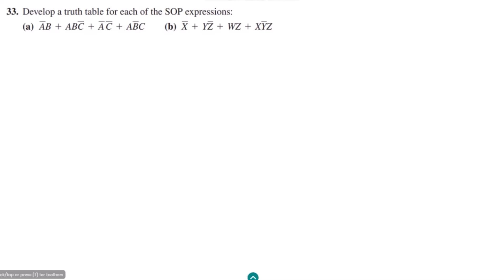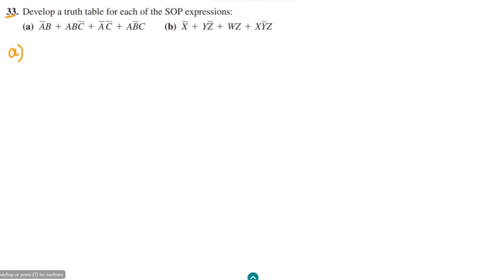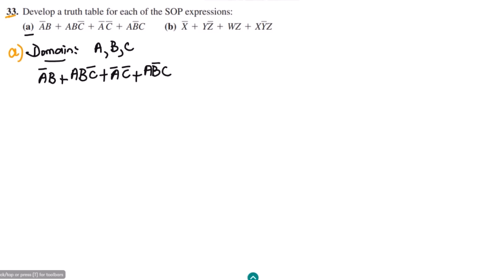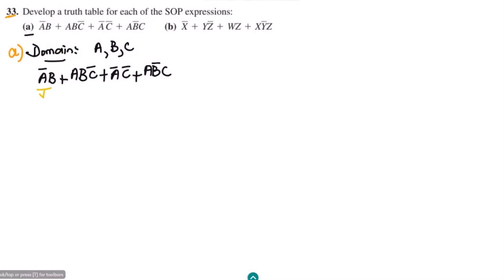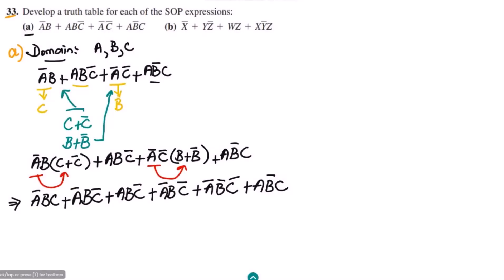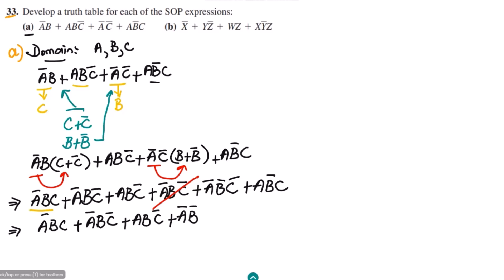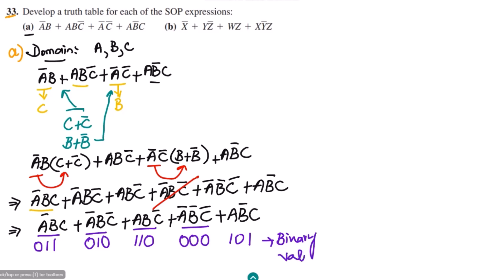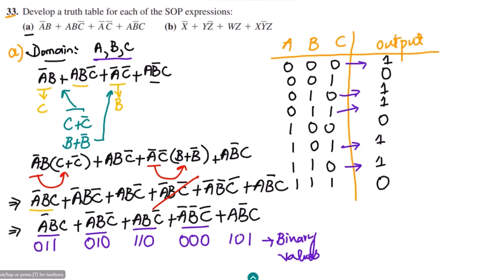Truth Table For a Non-Standard SOP: Problems Solution Chap 4 of Digital Fundamentals by Thomas Floyd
In this video, I take you through boolean algebra. I provide a step-by-step solution for question number 33 from section 4.7 of Digital Fundamentals by Thomas Floyd. Here I discussed the easiest method for generating truth tables for the standard sum of product forms. This video is perfect for students and professionals who are looking for a clear and concise explanation of Boolean algebra. So, if you want to master this concept and ace your exams, watch this video now!

Happy Learning :-)